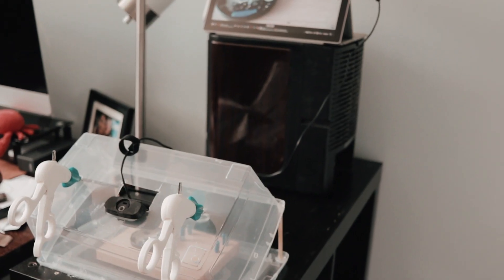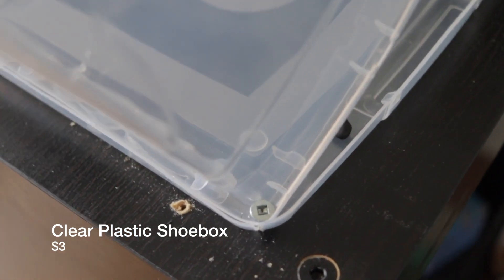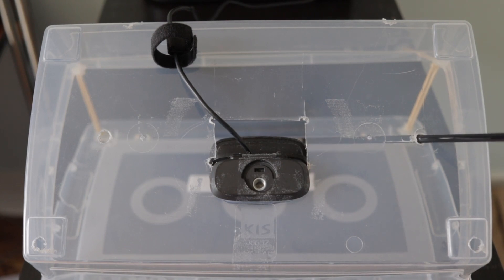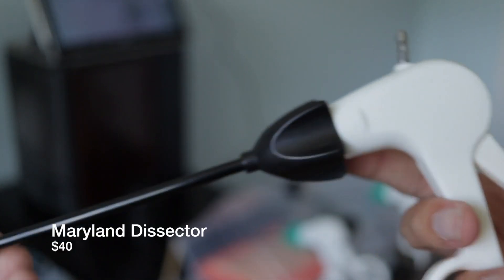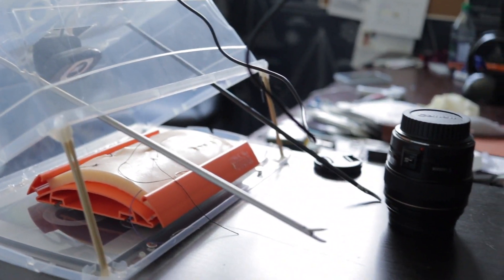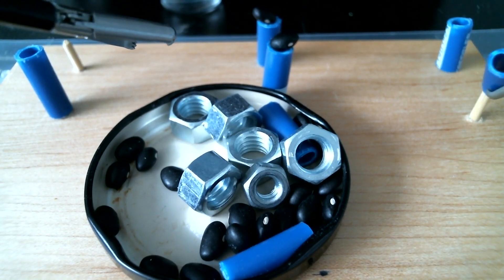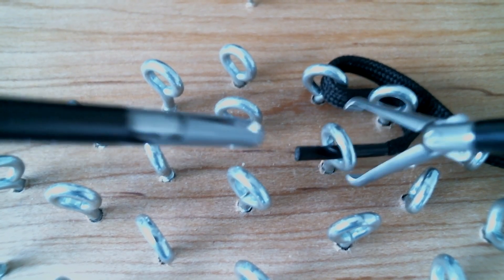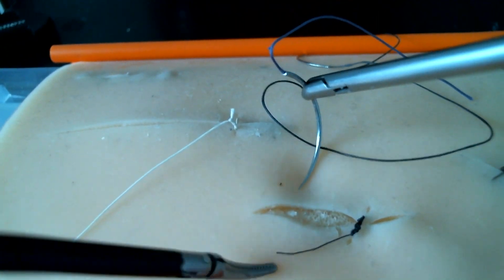Best DIY Laparoscopic Training Box - Cheap and Simple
Hi everyone!
Laparoscopic trainers can be very expensive, but you can make one at home to save money and practice more conveniently. Without the intracorporeal suturing elements (needle driver, maryland, suture pad), this box can cost you around $150. The clear box also allows you to see what you are doing before moving on to exclusively using the camera. The several holes can change the angles of the graspers for more realistic (more difficult) views.
One downside is that you can't practice moving the camera, but this isn't the focus of most training boxes.

- Don

Gear used to make this video:
Canon T7i
Takstar SGC-598 shotgun microphone